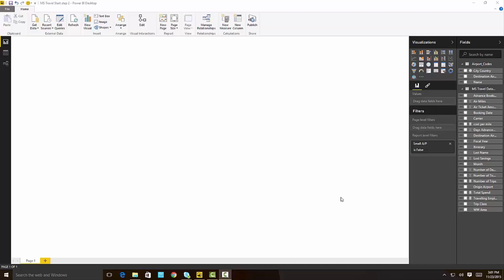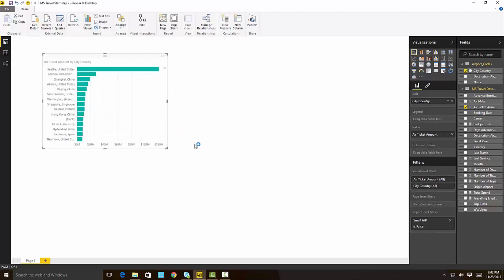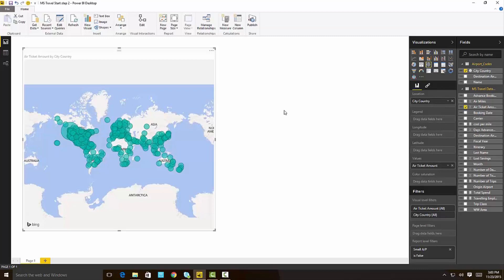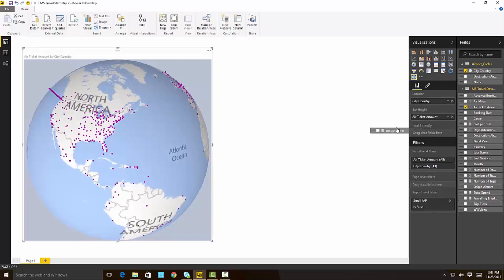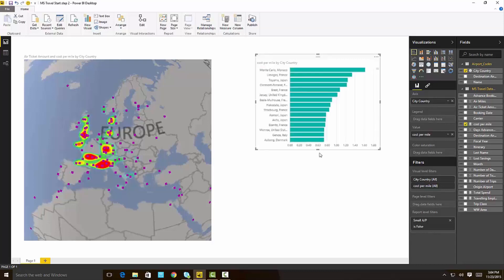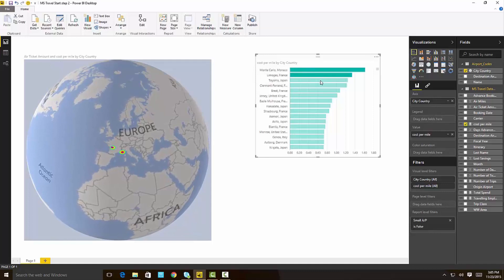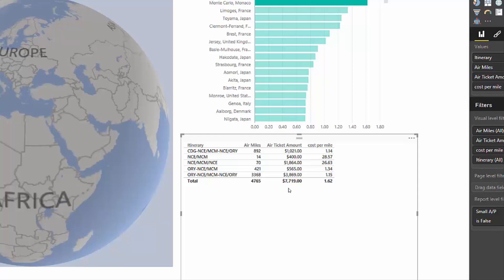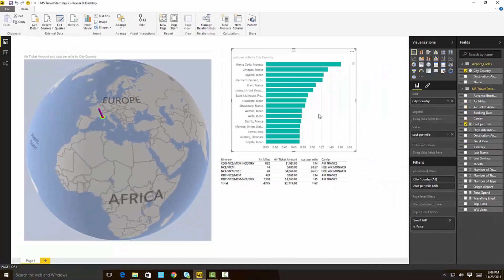Using custom visuals - Global Map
Learn how to use the Global Map visual from the Power BI customs visuals gallery (visuals.powerbi.com) to start visualizing geo-spatial data.